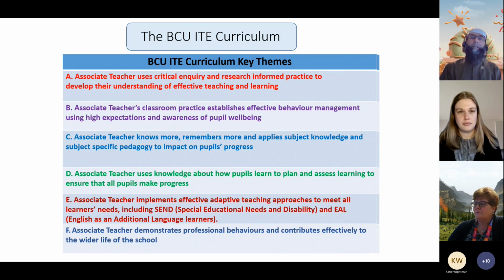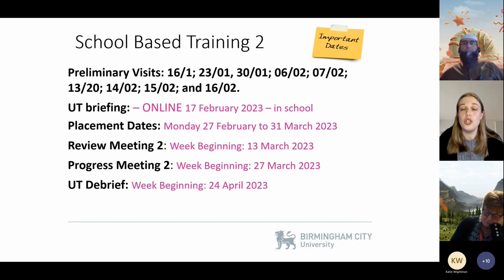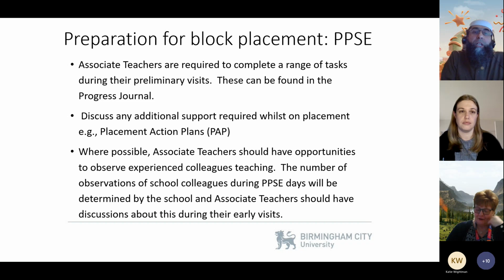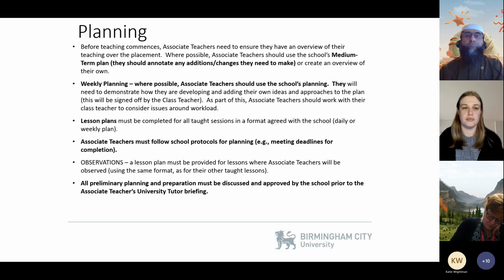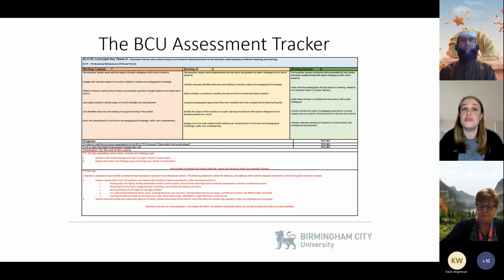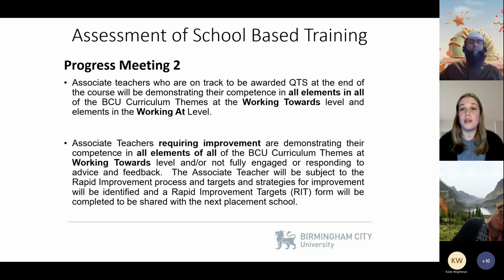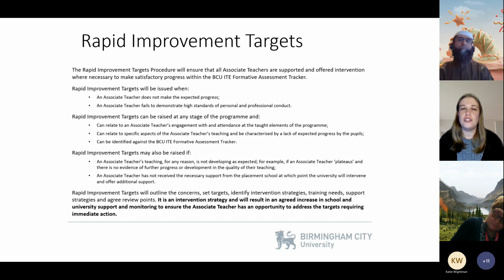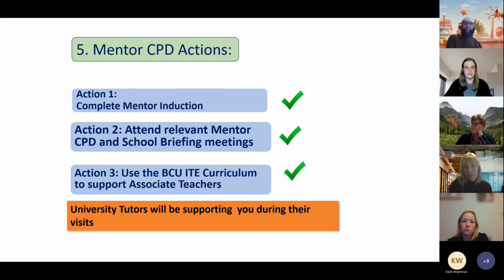Y2 SBT2 School Mentor Briefing 2 20230112 160726 Meeting Recording